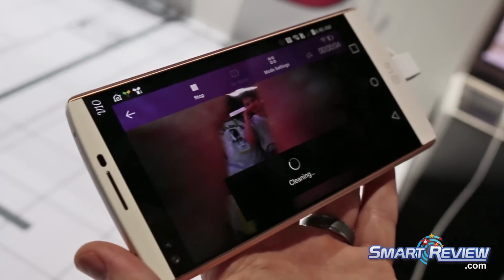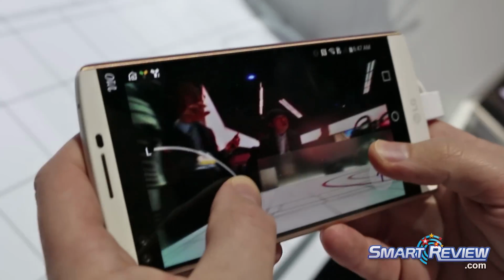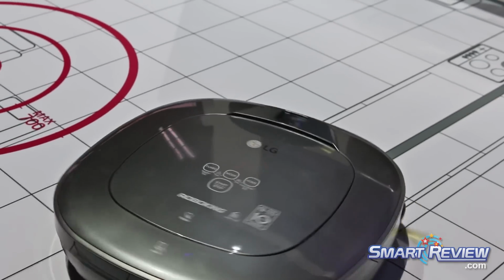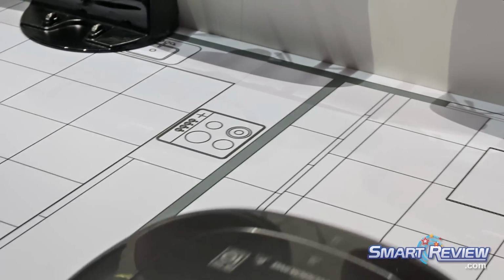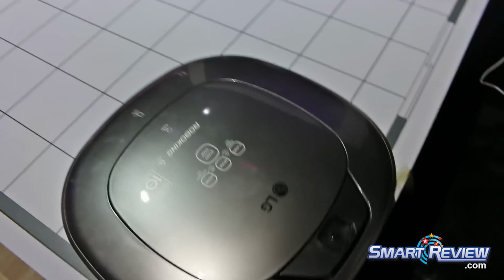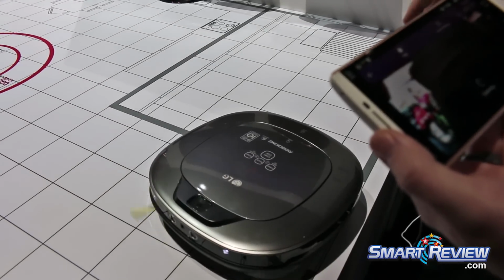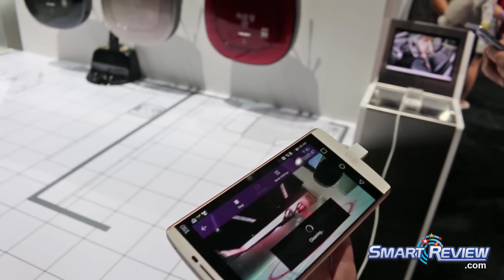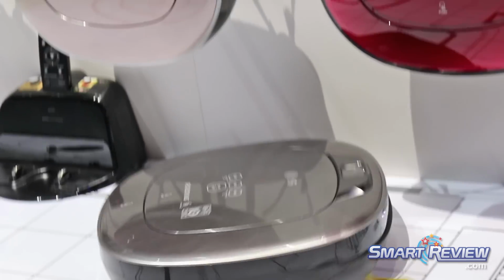CES 2016 | LG Hom-Bot Turbo+ Plus | Robotic Vacuum Cleaner | Demonstration | Hombot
SmartReview.com attended the Consumer Electronics Show (CES 2016) and had a demonstration of the HOM-BOT Turbo plus  Robotic Vacuum Cleaner. Unlike many robotic vacuums, this robot vacuum is square shaped, which according to LG, helps to better clean corners.  The vacuum can be scheduled in advance to vacuum automatically. What is unique about this model, is that it can be controlled using a Smartphone App (see video).  The Hombot has WiFi and can controlled remotely.